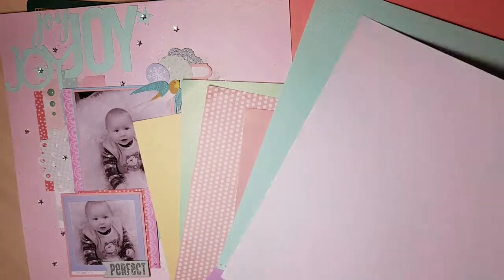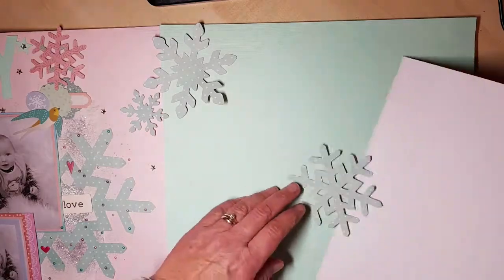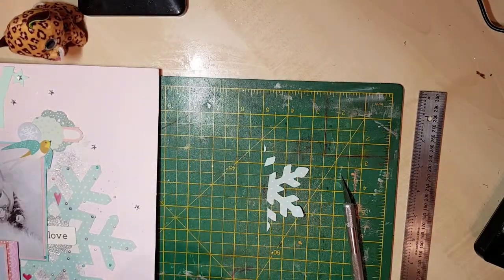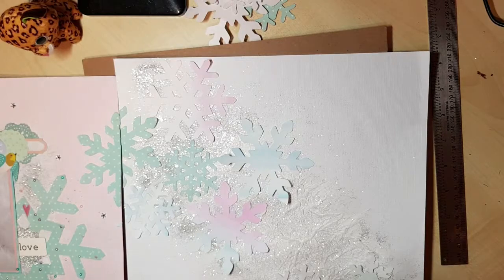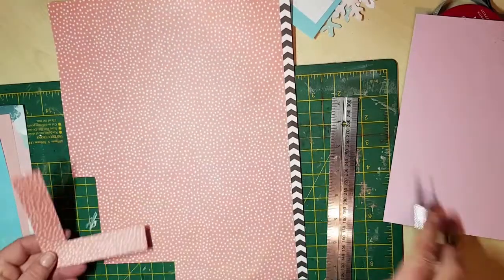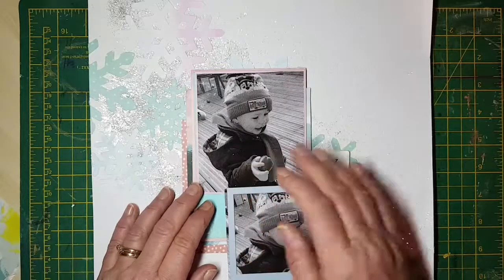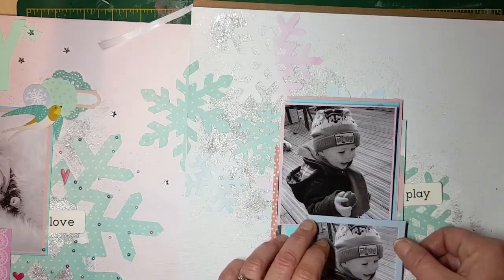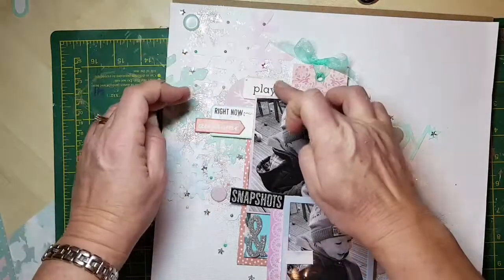Part 2 January 2018 challenge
This month the challenge is to create a winter theme using only pastels and your Design should be a double layout £10 Paypal credit for the Chosen winner